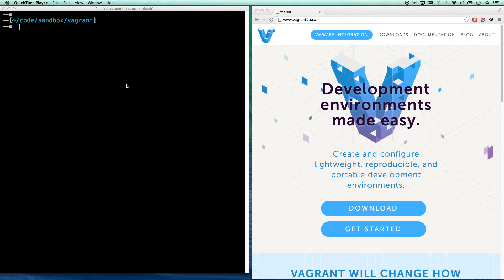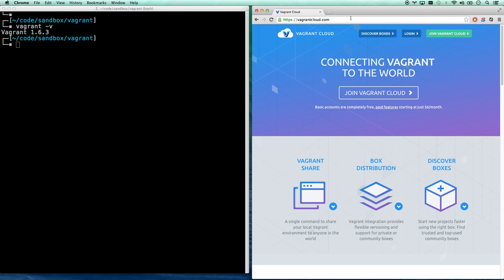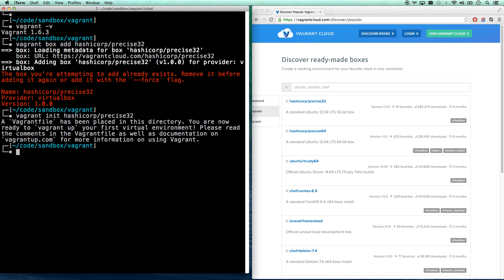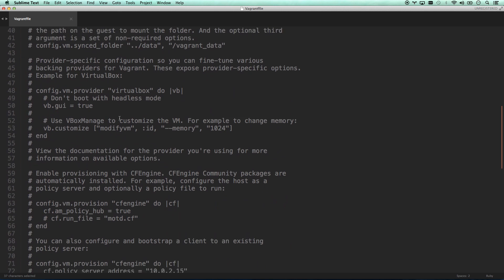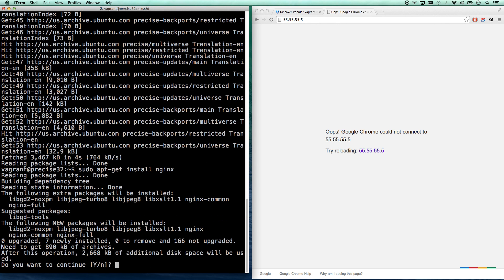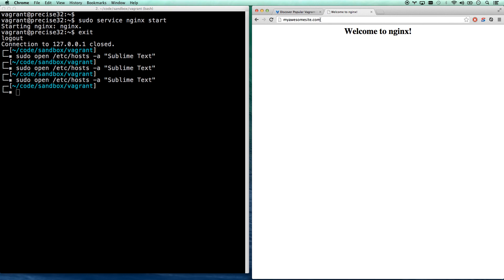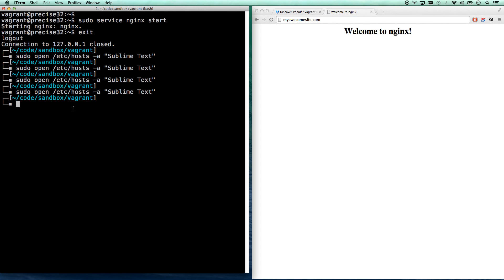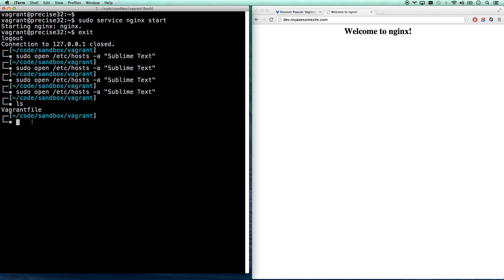Vagrant Tutorial - Running a VM For Your Local Development Environment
Vagrant and VM's can RADICALLY shape your development workflow.  Instead of every developer working on their own local server with their own configuration, you can configure a portable local environment that exactly mirrors your staging and production environments.  Now developers can spin up this environment on their machine and work completely locally without having to change their machine configuration to accommodate the project they're working on.  Also, each project they work on can have it's own VM running it's own configuration that they can spin up.

Also, Vagrant provides an easy-to-destroy environment to practice your Linux server administration skills!